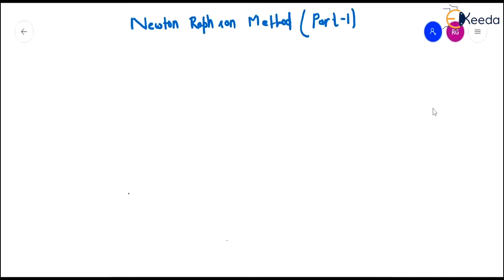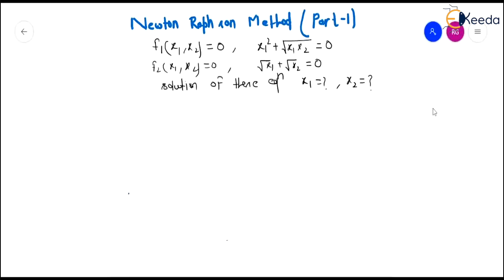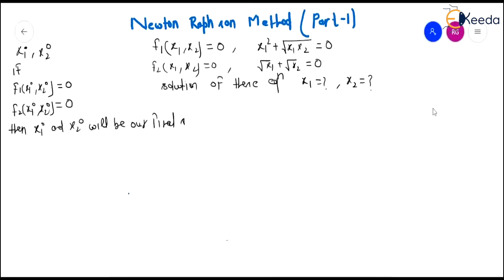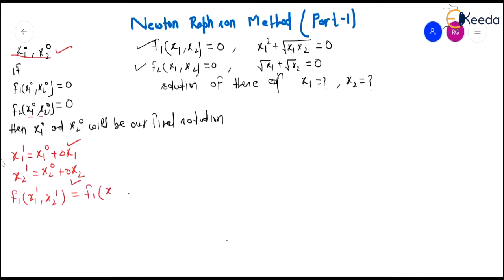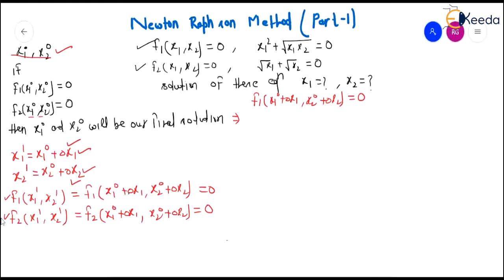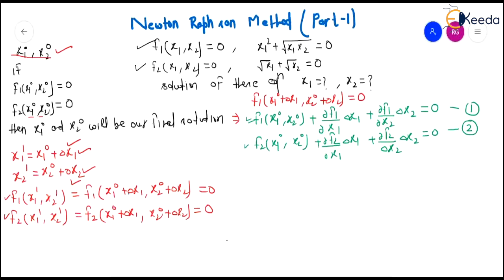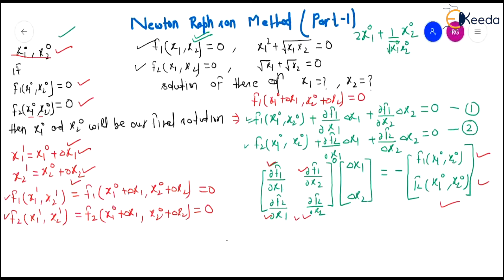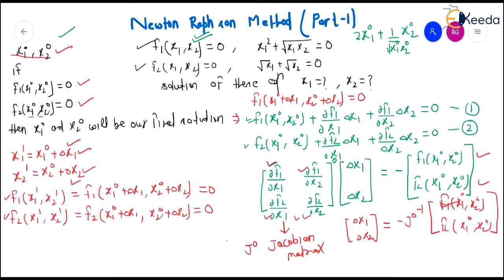Newton Raphson Method part 1